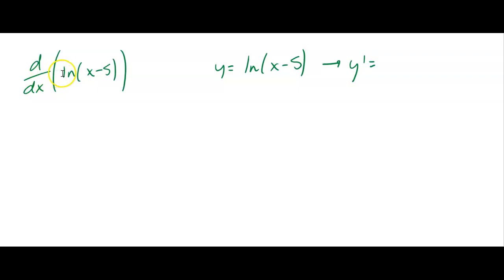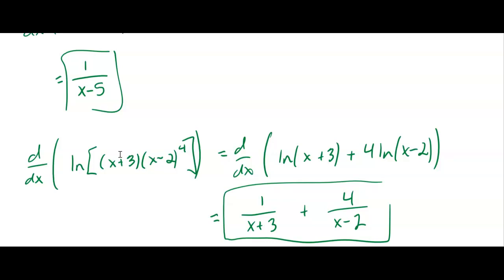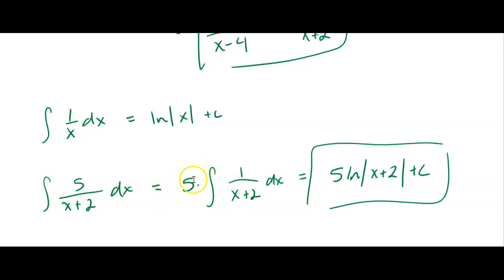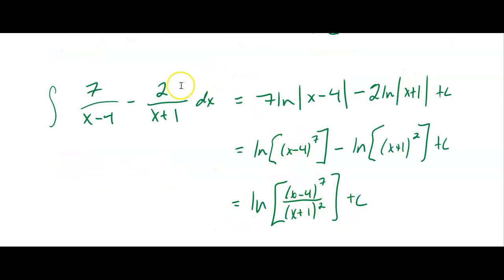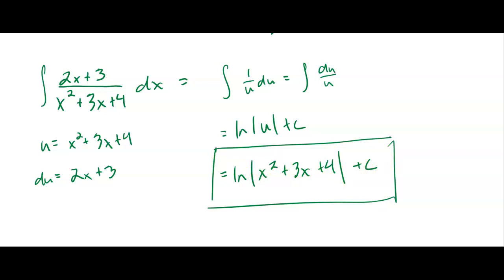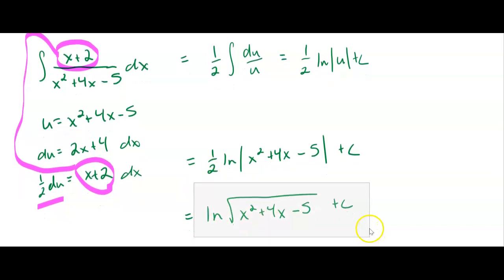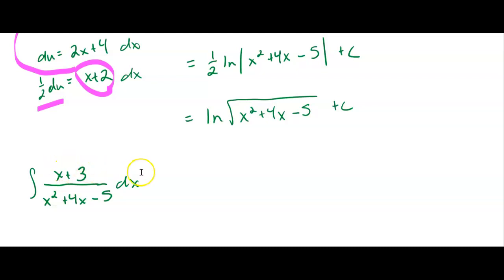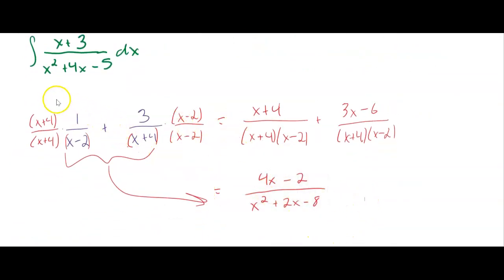Integration by Partial Fractions Part 2 - More Warm Up